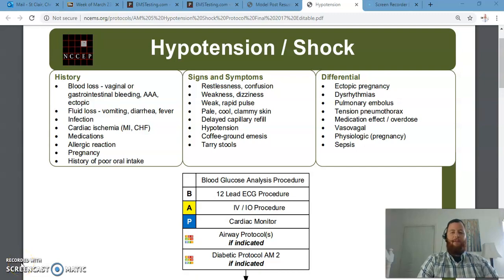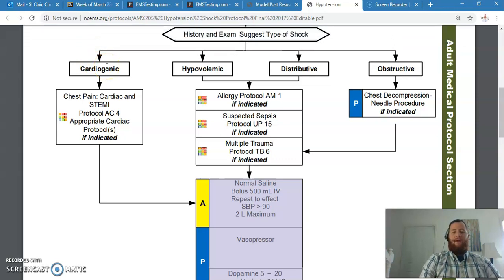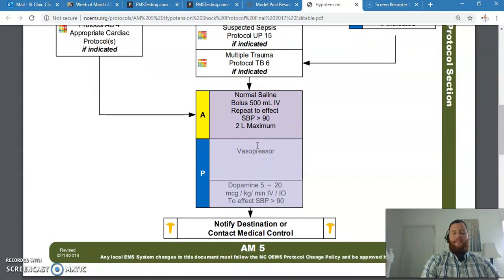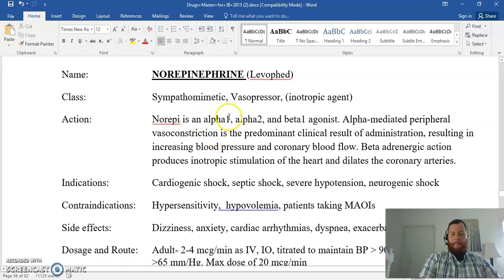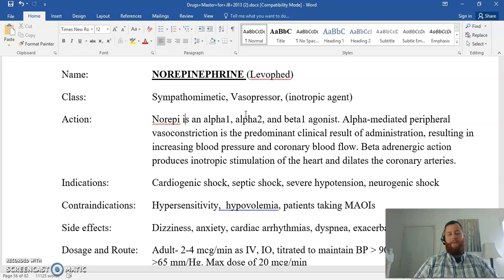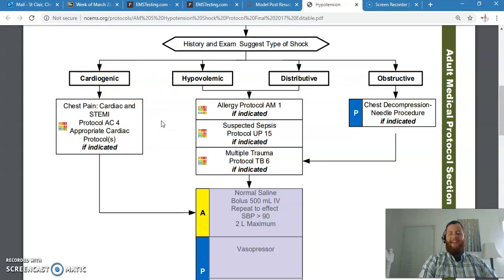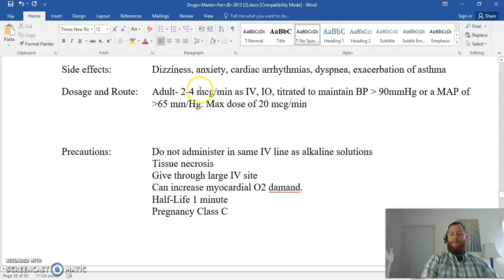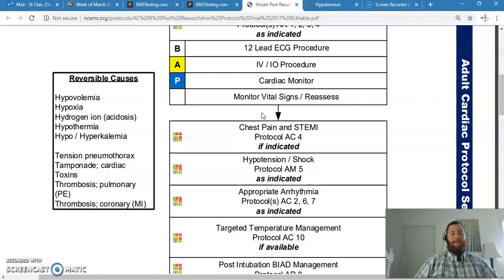Post ROSC Lecture #2